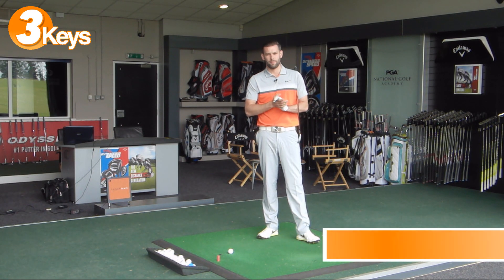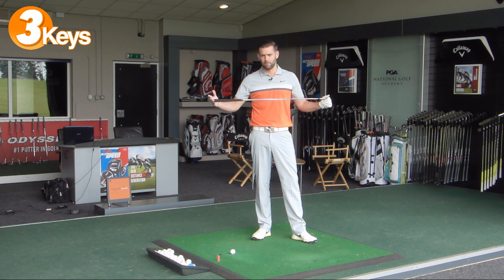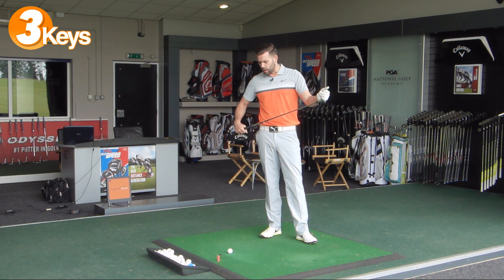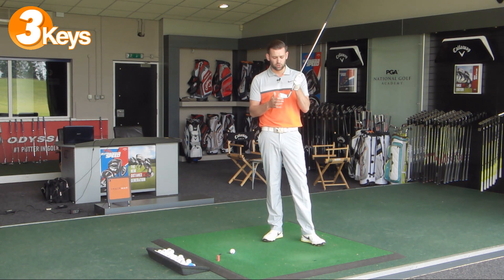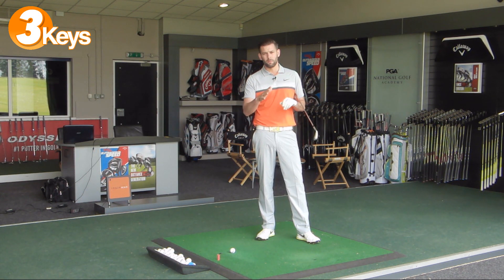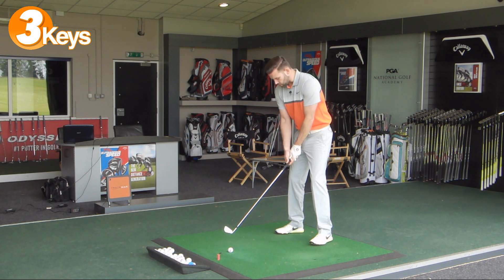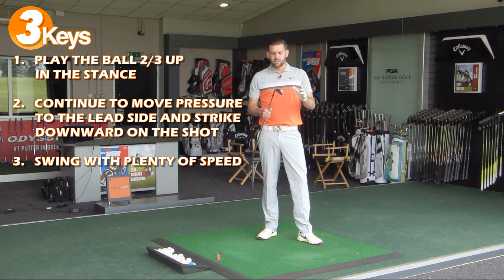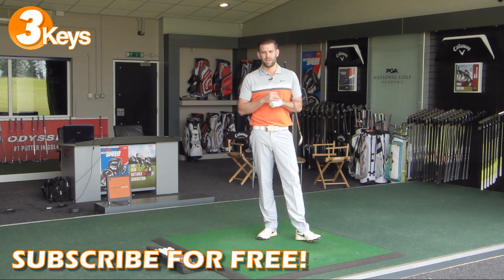3KEYS TO BETTER LONG IRONS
As part of a new video series, Senior Coach at The Belfry Chris Ryan, gives you 3 key points that you can focus on to hit your long irons better.